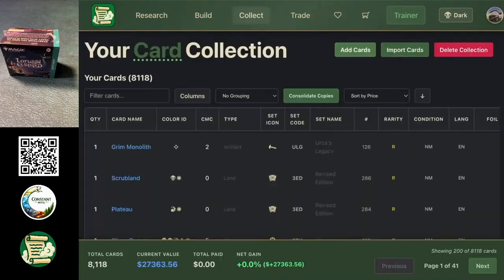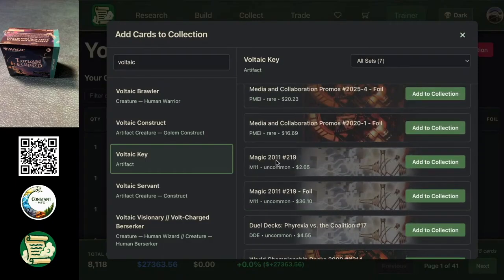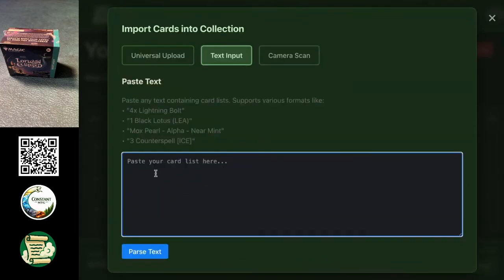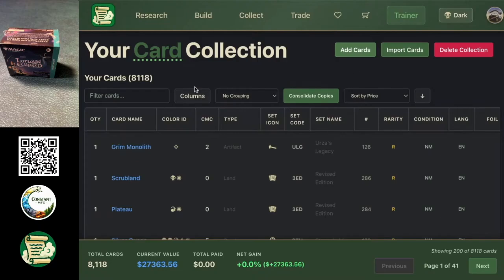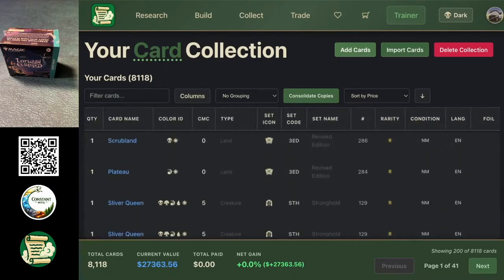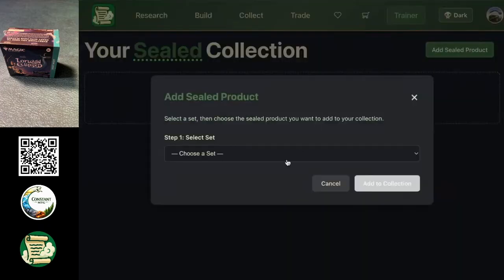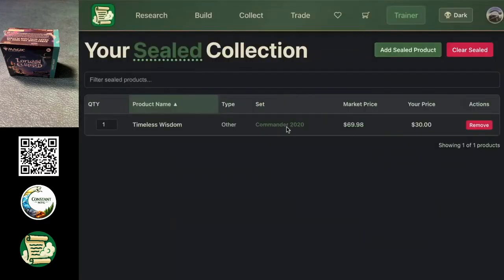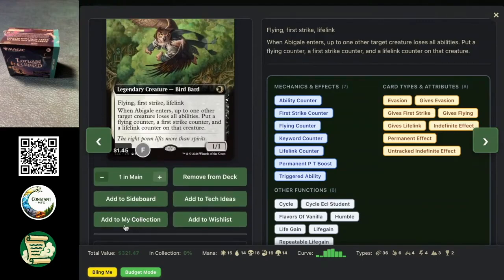WEBSITE UPDATE LOG 02.04.2026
We’ve been hard at work improving the collection experience on Constant Lists, and this update is a big one.

In this video, we cover:
✅ Easier card adding
✅ Improved collection tracking
✅ Version and printing support
✅ Smarter deckbuilding with your real inventory
✅ And more quality-of-life upgrades

If you’ve ever wanted your collection and decks to truly work together, this update is for you.

As always, this is powered by community feedback and support. Thank you for helping us keep building something awesome. 💚

You’ve probably spent more on worse cardboard — thanks for investing in tools that make Magic better. 😉